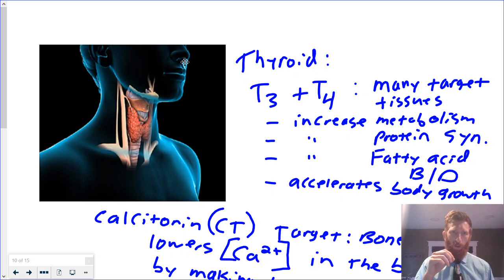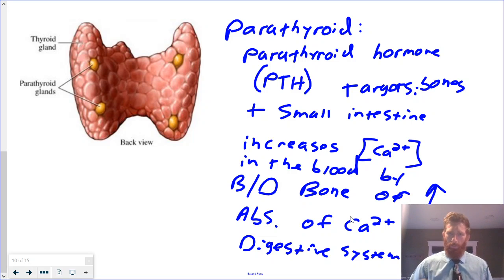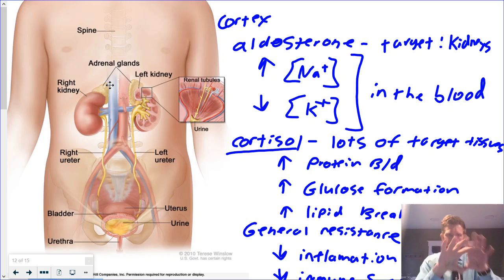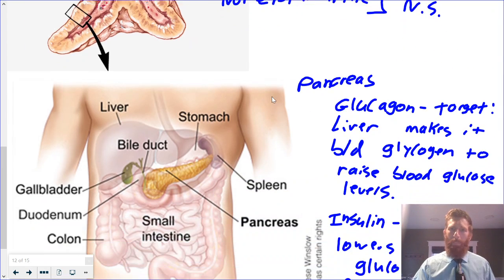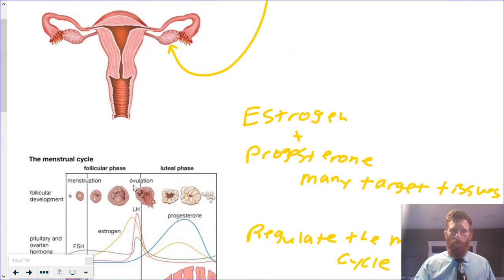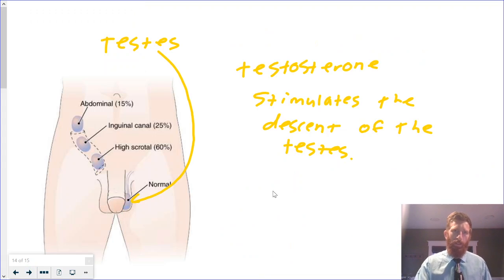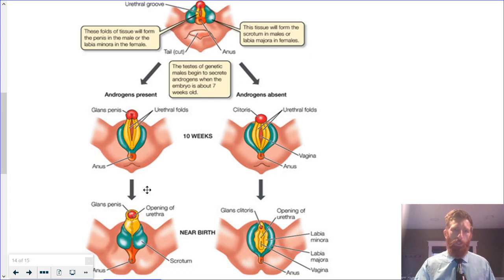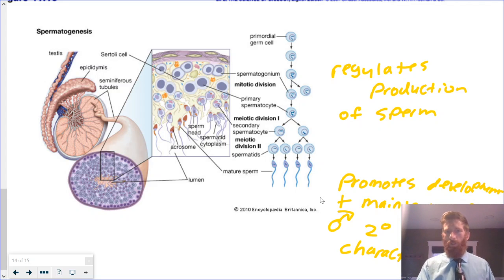NWCS A&P hormones 2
A video for anatomy and physiology students at NWCS all about hormones.